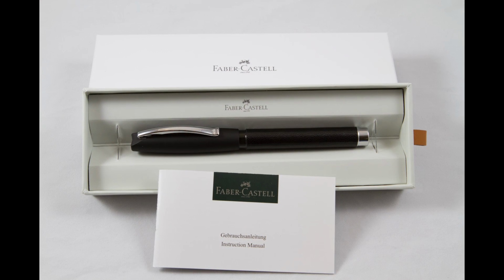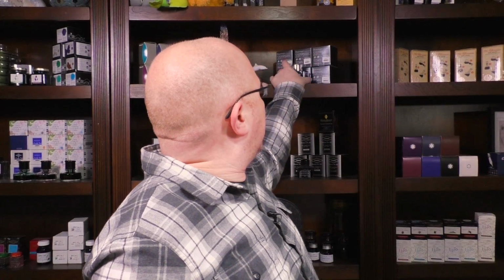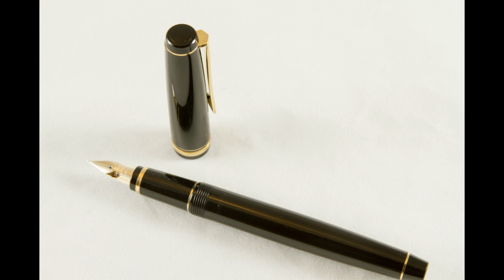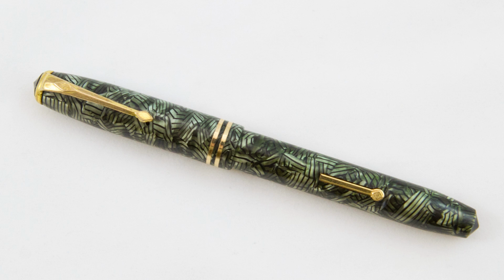Currently Inked #24 | 4 December 2016